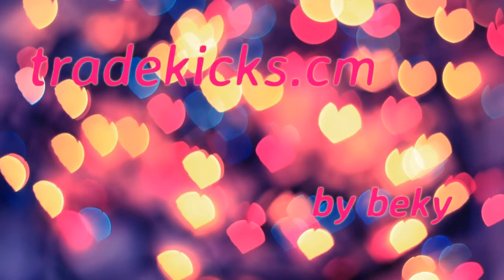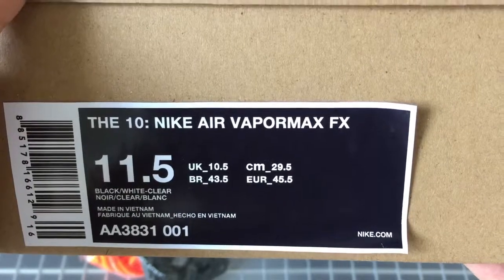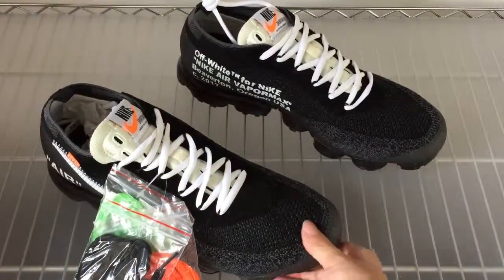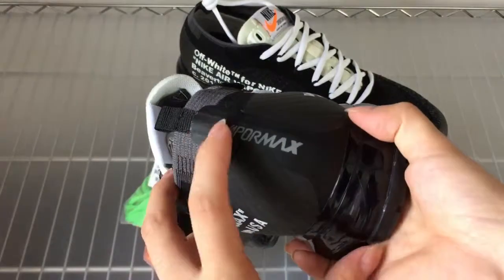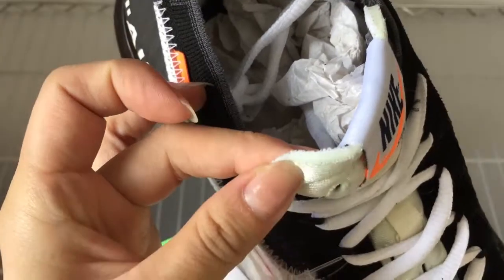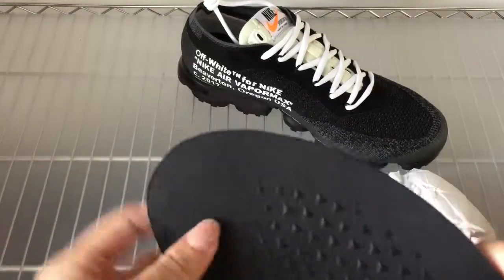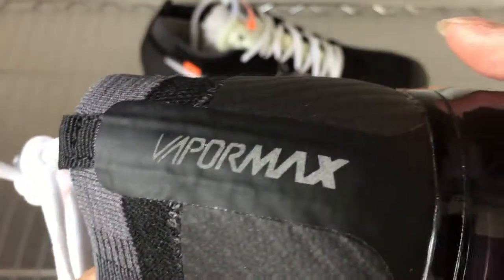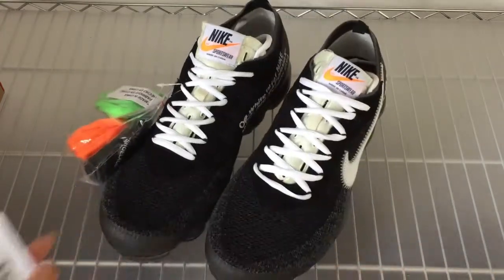One By One ua OFF WHITE NIKE AIR VAPORMAX FLYKNIT BLACK Review From Tradekicks.cn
2.Leave a comment under this vid about ur thinking of this shoes, no matter good or not.

kik:tradekickscn